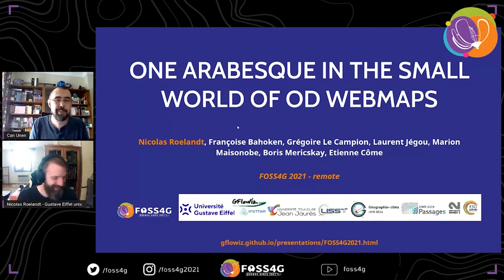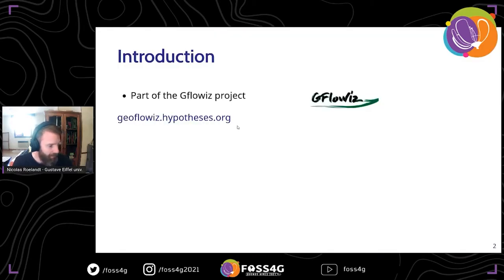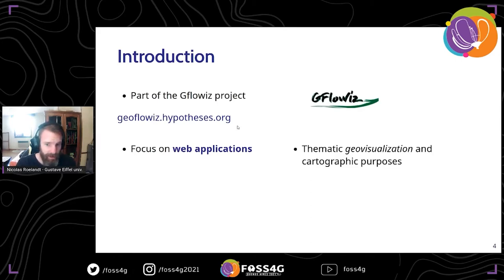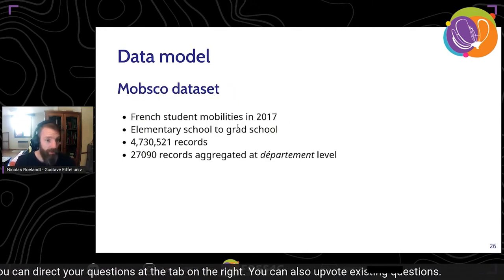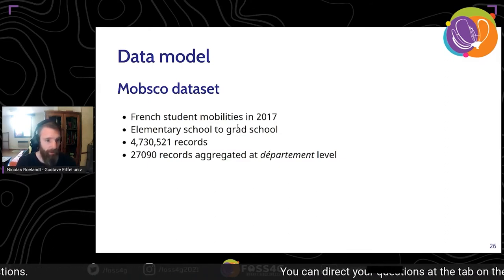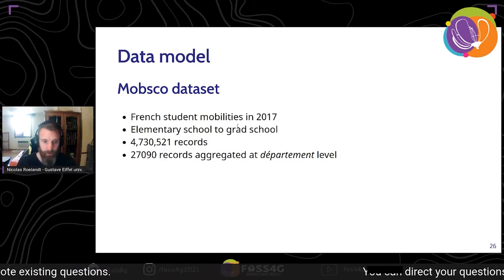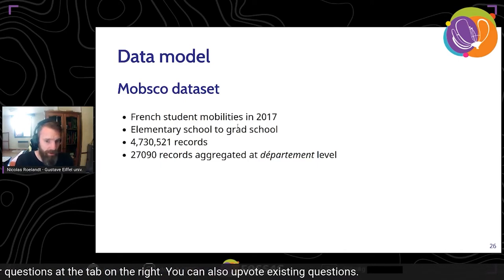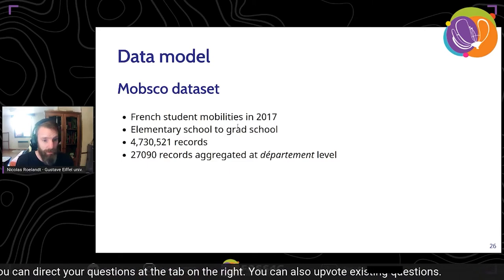FOSS4G 2021 - One Arabesque in the small world of OD webmaps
Arabesque allows flow mapping from a modern web browser like Mozilla or Chrome.Its development benefits from several well known open-source data-visualisation, mapping and geo-processing libraries (OpenLayers, d3, TurfJS) and build also upon well known open data-sets (OpenStreetMap, NaturalEarthData).

A demonstration of Arabesque will be offered during the conference.
The analysis of its functionalities will be compared with those of similar web applications— Magrit, Kepler.gl, flowmap.blue, Tableau, Carto.db and Flourish —which will be compared on the same flow dataset, for a practical and empirical "validation" of its contributions.

Nicolas Roelandt
GIS engineer, FOSS4G advocate, OSGeoLive PSC and OSGeo-fr member

Track –
Academic

Topic –
Academic

Level –
2 - Basic. General basic knowledge is required.

English